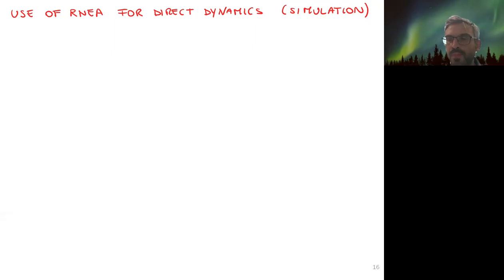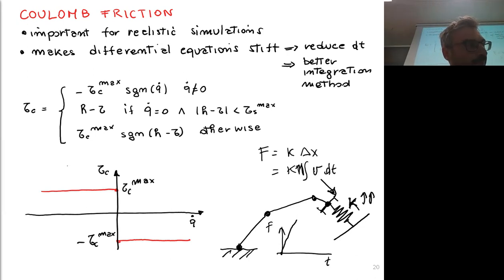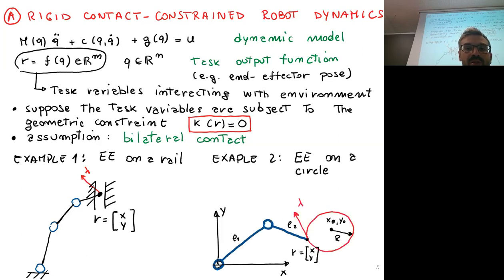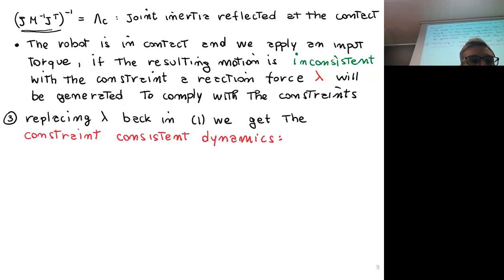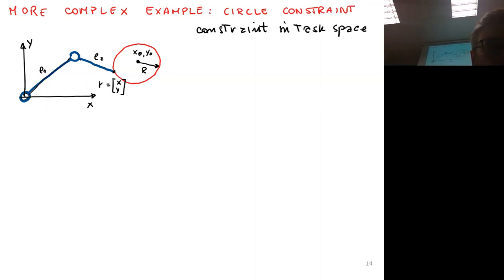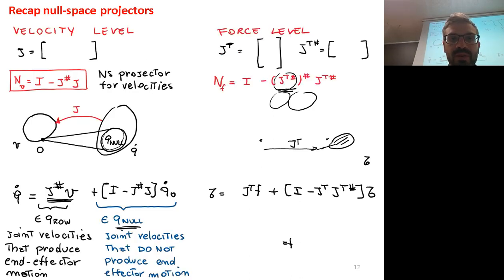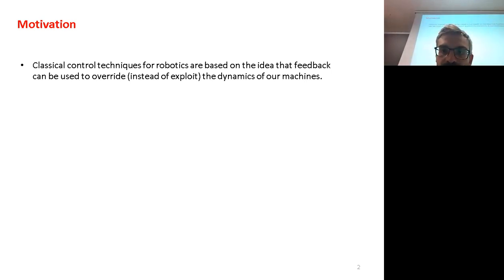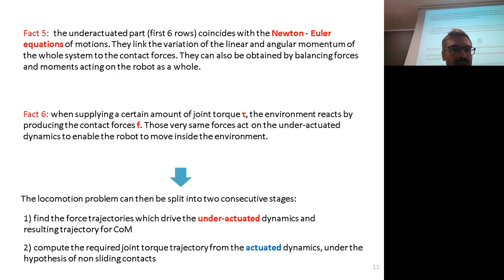Interaction Dynamics (F2), Underactuation (F3)